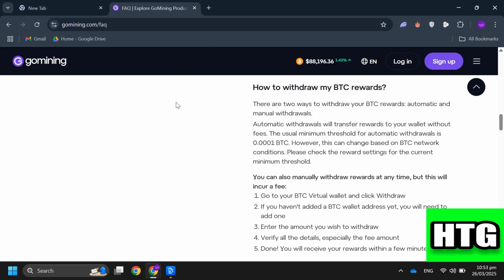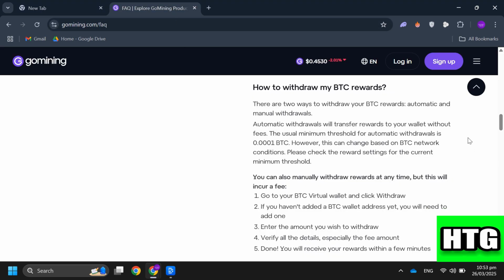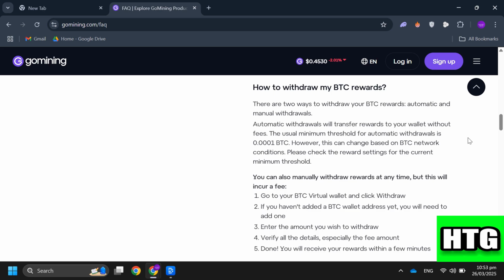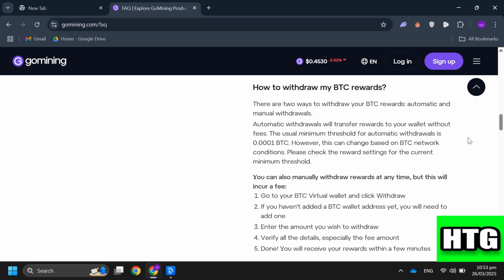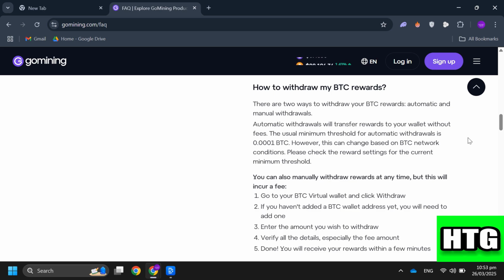New! How To Withdrawal From Gomining (Full Guide) 2025!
It's important to approach the topic of "GoMining" with caution, as cryptocurrency-related platforms can carry inherent risks. Here's a description and hashtag strategy that aims to be informative while acknowledging those risks Interested in withdrawing your earnings from GoMining? This 2025 guide provides a walkthrough of the potential withdrawal process.